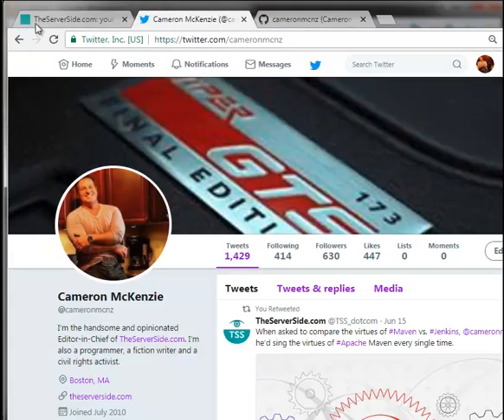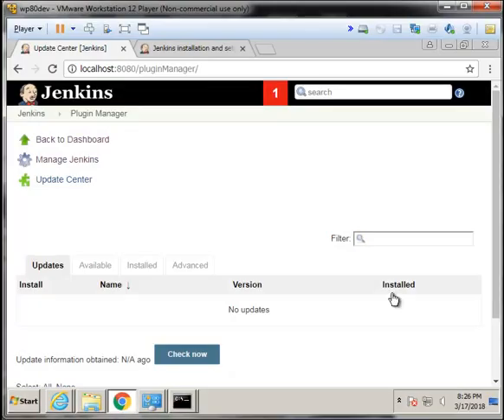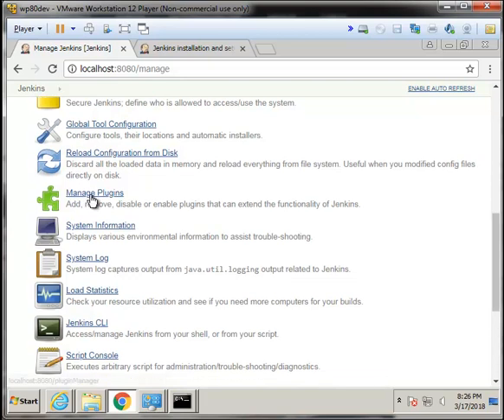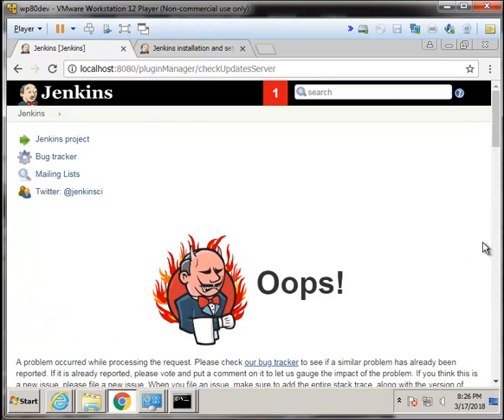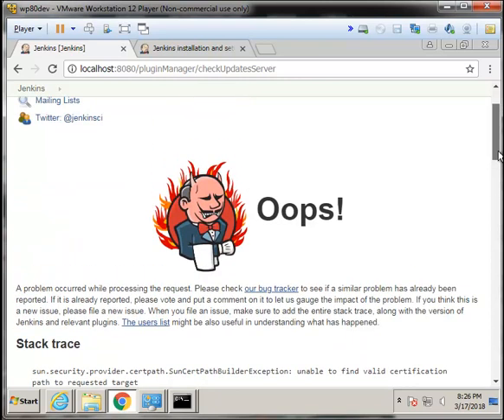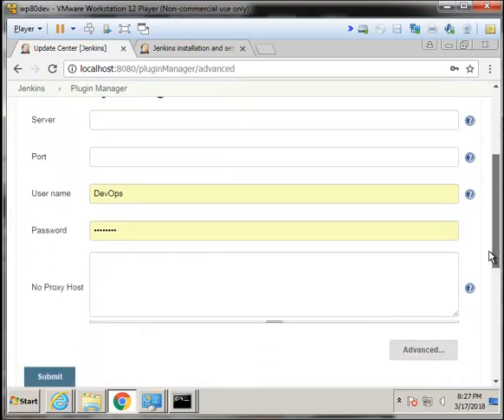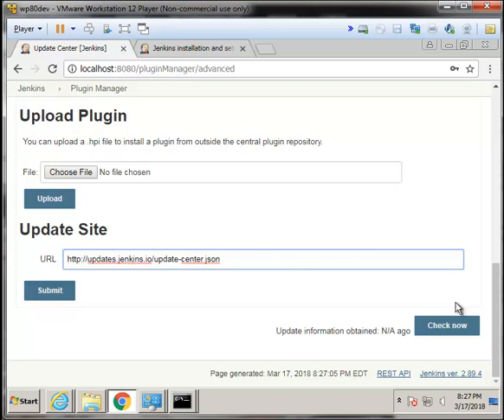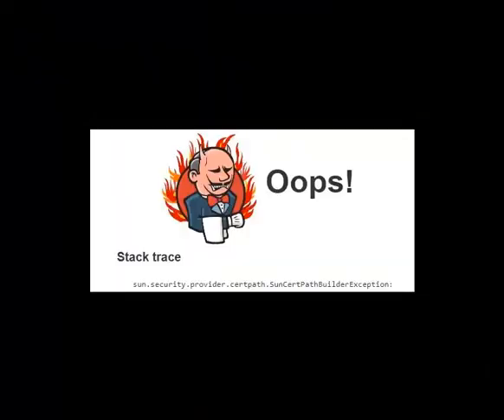Solve the Jenkins 'unable to find valid certification path' error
I put together a little tutorial for fixing the SunCertPathBuilderException people often run into when installing Jenkins plugins. It's actually an easy fix, just change the URL of the update site not to use SSL. Check out the article over on TheServerSide.